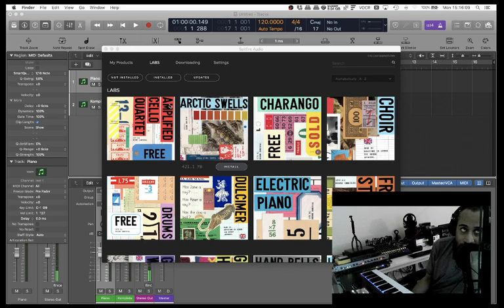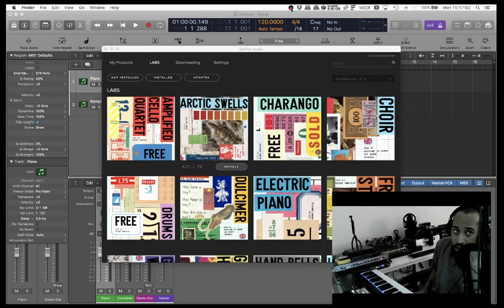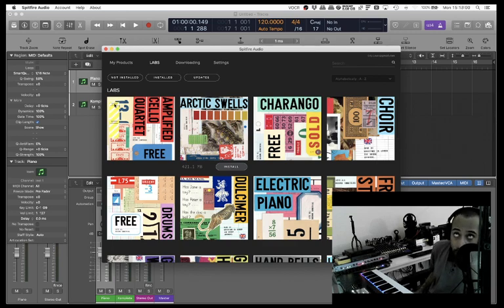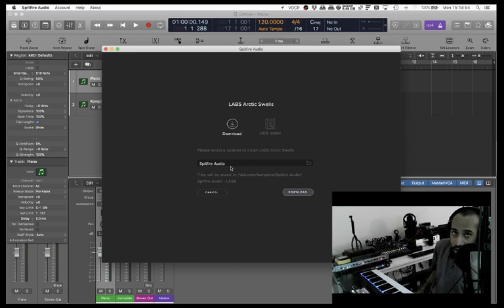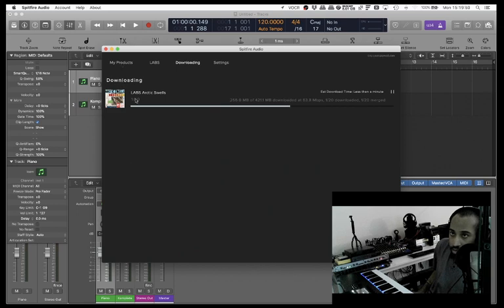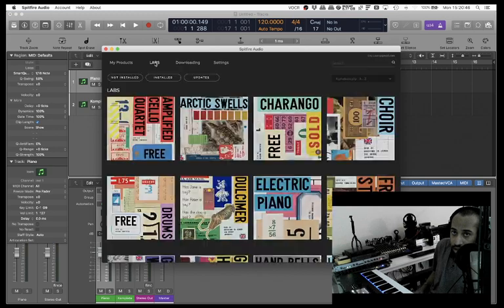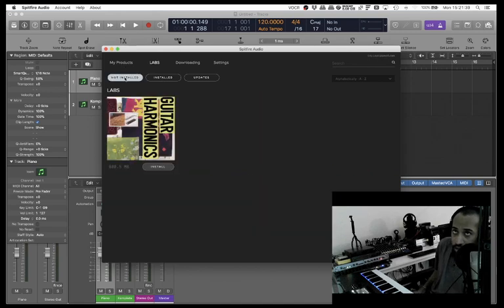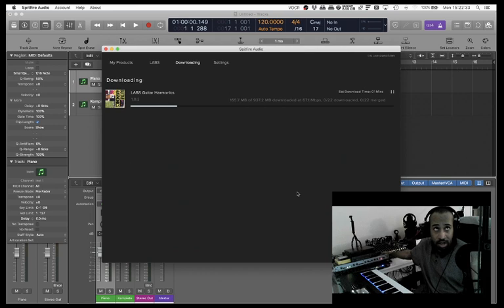Downloading Spitfire Audio Labs with VOCR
In this video I demonstrate how I download Spitfire Audio Labs products. This is done with the use of VOCR, a third-party piece of software that enables a blind user to navigate inaccessible applications on MacOS.
Unfortunately, the Spitfire app is not directly accessible to VoiceOver, so this work-around is necessary if you want to do anything meaningful without obtaining sighted assistance.

I had two Labs products to download, and I show how I manage this, as the interface is very unusual and reads in a non-standard way.

I distribute my music through DistroKid. If you want to start selling music as well, click this link and you can do so at a discount